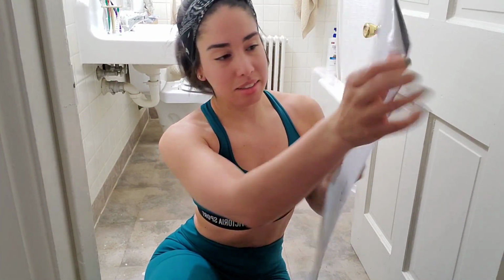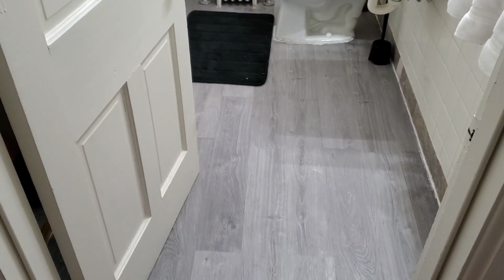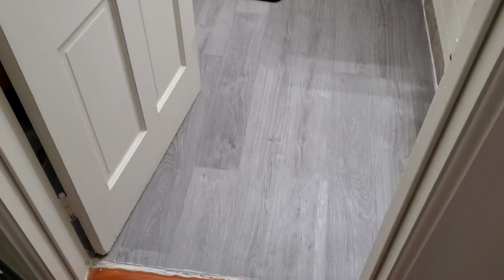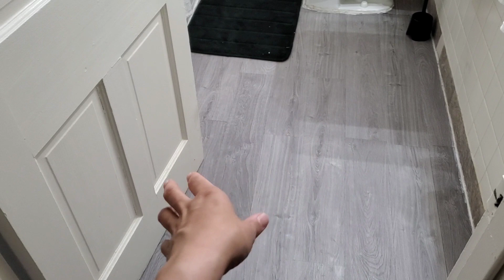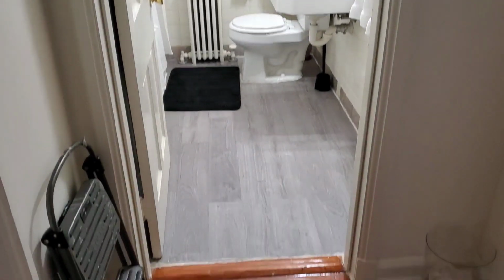A DeadAss Home Improvement-Replacing Ugly Bathroom Floor in a Rental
Super Quick Video on Replacing your Ugly Rental Bathroom Floor with a more Modern looking floor.

*If it's out of stock, they should be re-stocking soon!*

Musician: Jef